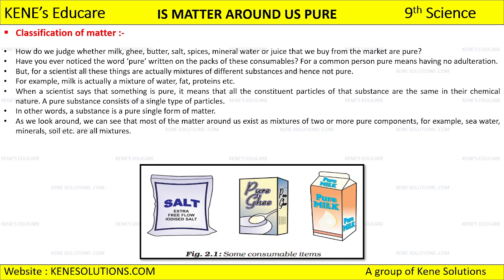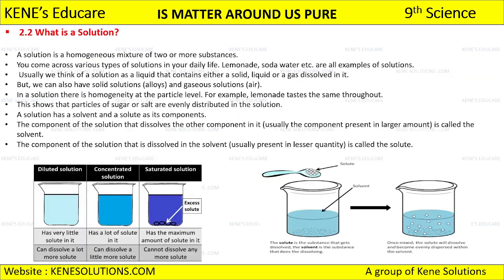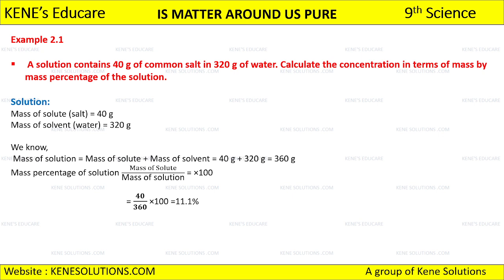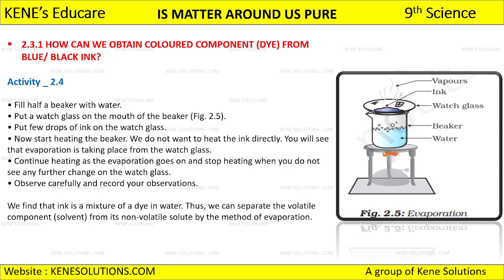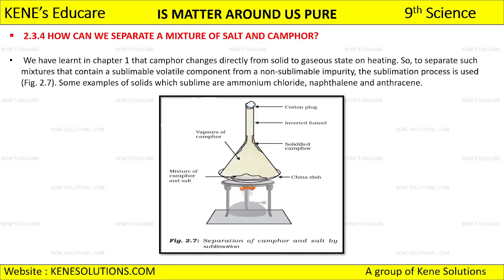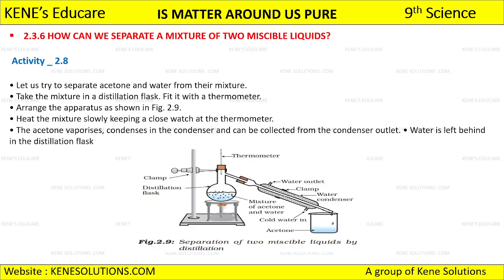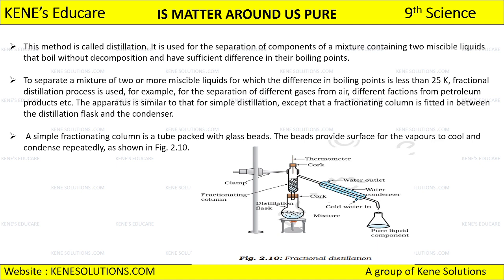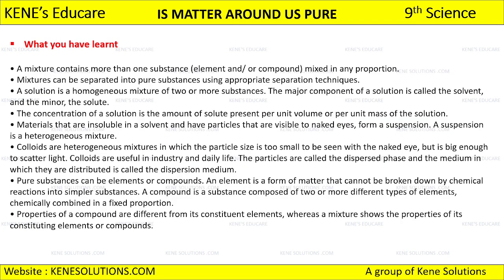Chapter 2 | Part 6 | Is matter around us Pure | Science | Class 9 | CBSE Board (NCERT)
Lesson    :  Is matter around us Pure
Subject    : Class 9 Science Chapter 2
Book        : NCERT Science